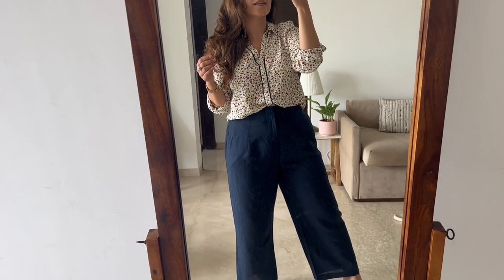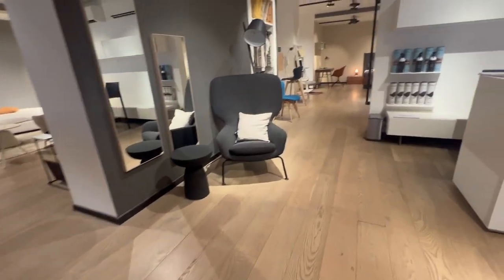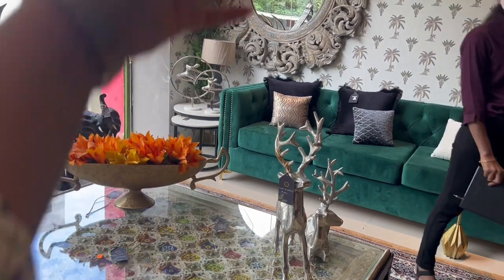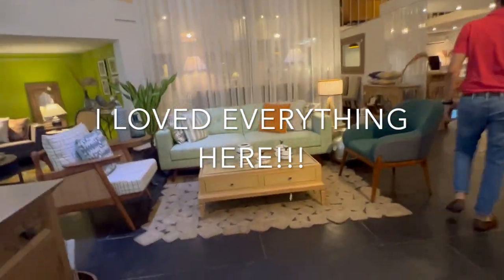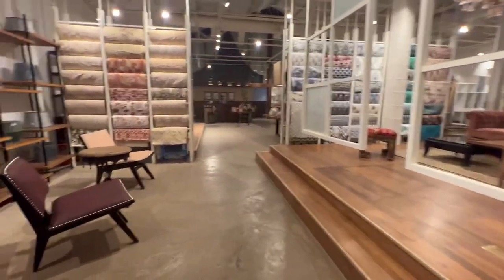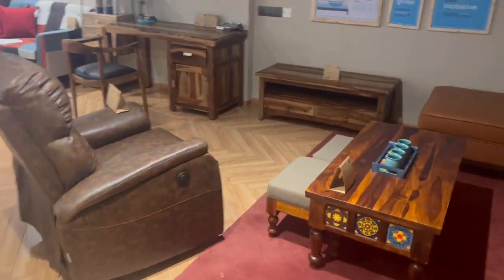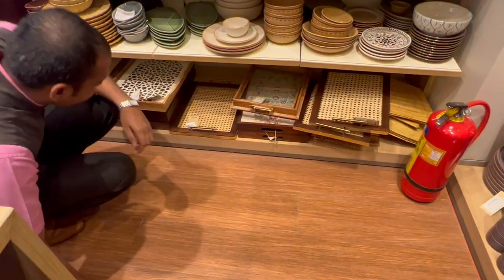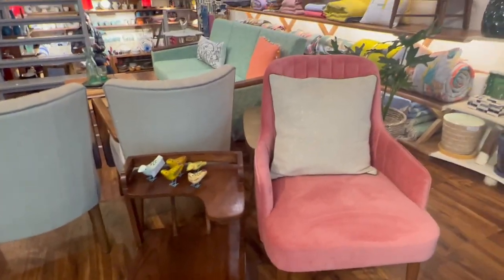FURNITURE SHOPPING IN MUMBAI | Vlog - Magnolia, Good Earth, Raghuvanshi Mill, IKEA, Fab India & more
Hi Everyone,

I know I have been missing in action, but I'm back and I have lots of interesting things coming up for you.

This is a vlog where me and my husband went furniture shopping in Mumbai for our Mumbai Home. It will give you an idea of the kind of furniture out there and the stores I went to.